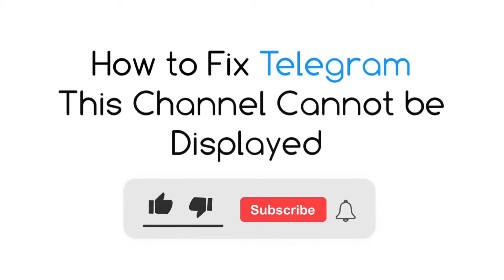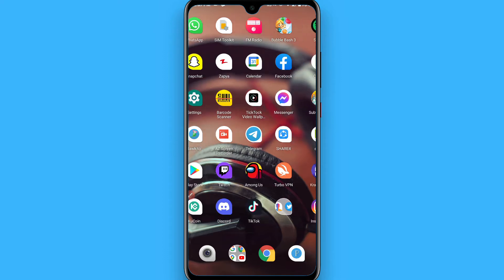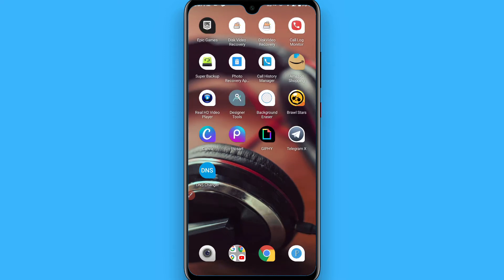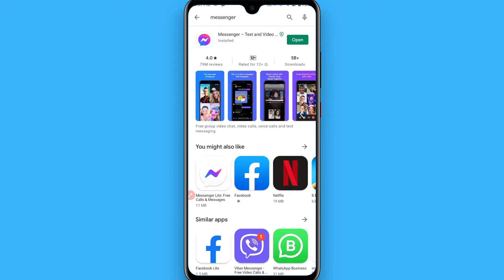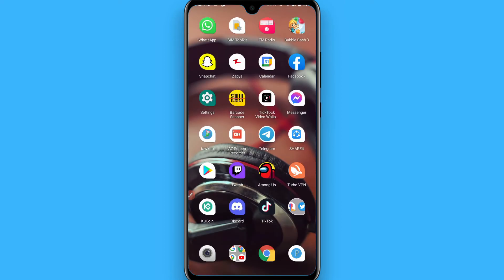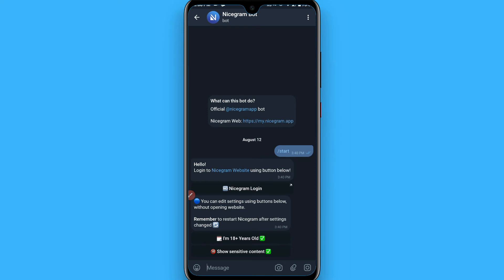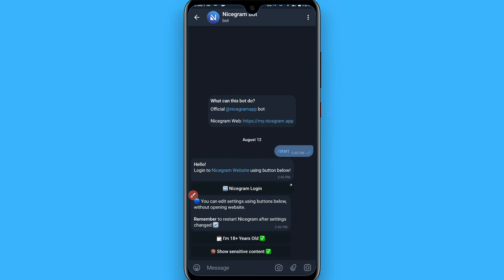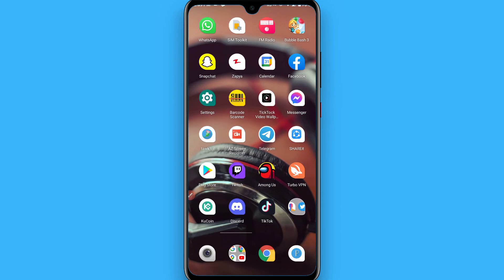How To Fix Telegram This Channel Cannot Be Displayed (EASY)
Learn How To Fix Telegram This Channel Cannot Be Displayed

In this video I will show you how to fix channel can't be displayed on Telegram. This will be a short guide that shows you exactly how to fix telegram this channel can't be displayed.

Here's how to fix telegram channel cannot be displayed.